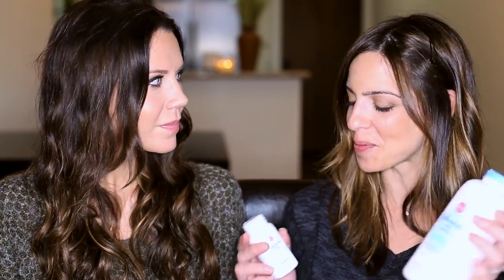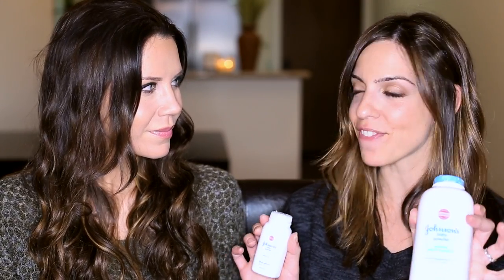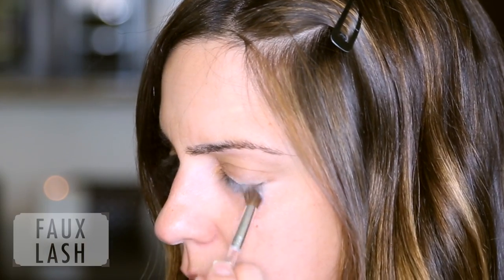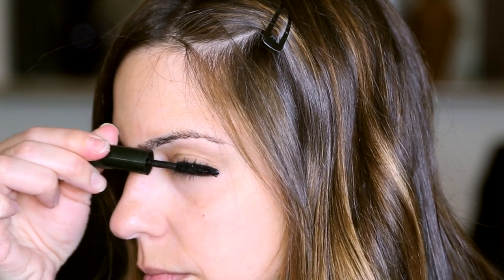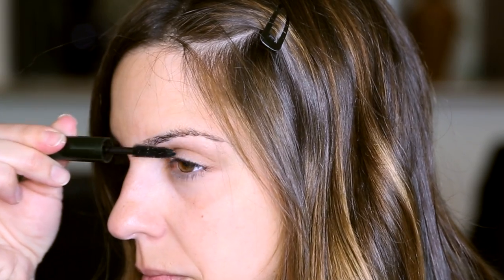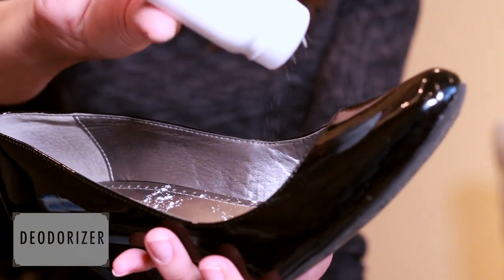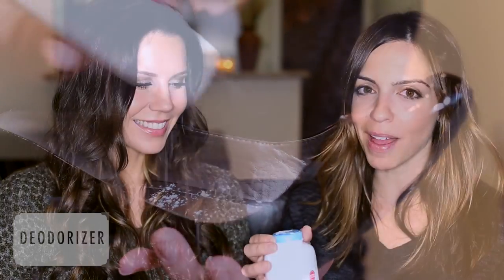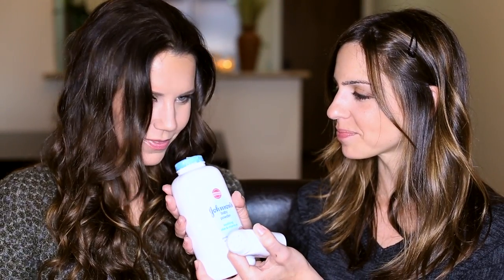BABY POWDER BEAUTY TIPS | Tip Tuesday #35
This week I have the lovely Elle providing some awesome baby powder beauty tips.

xo's ~ Tati

1905 N. Wilcox Ave.